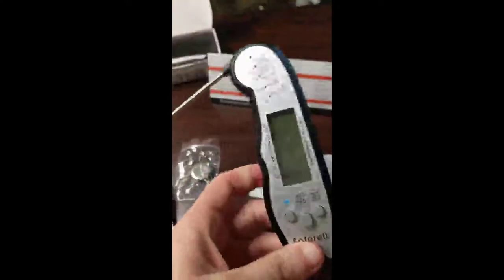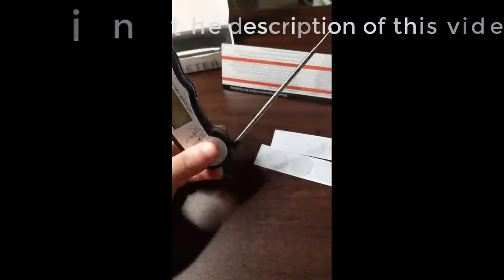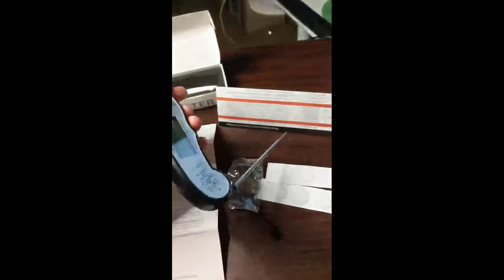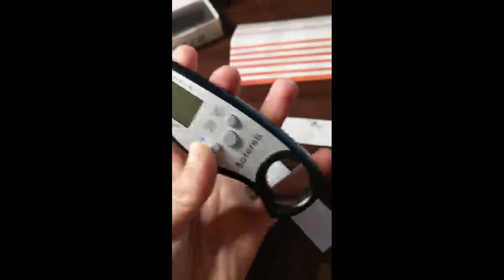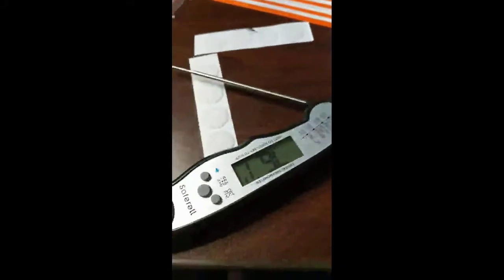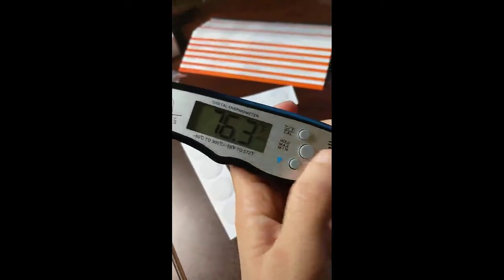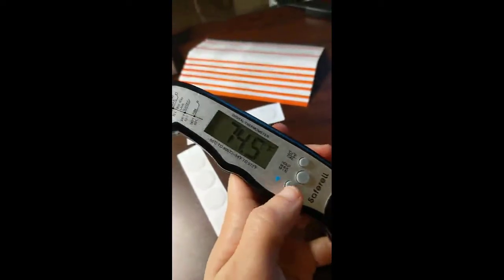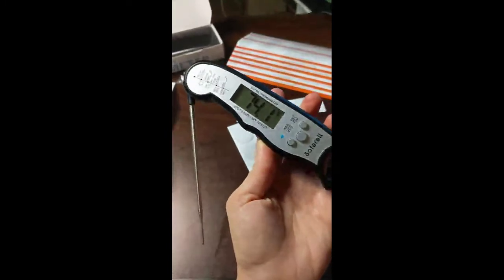2024 Kizen Digital Meat Thermometers for Cooking Meat, Baking, Outdoor Cooking, Grilling, & BBQ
Kizen Digital Meat Thermometers for Cooking - Waterproof Instant Read Food Thermometer for Meat, Deep Frying, Baking, Outdoor Cooking, Grilling, & BBQ (Black/White)